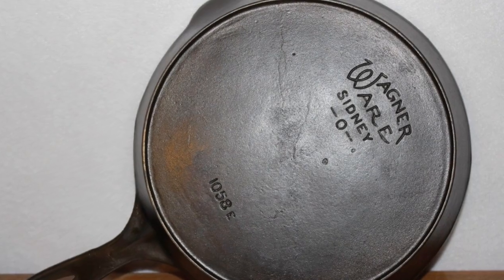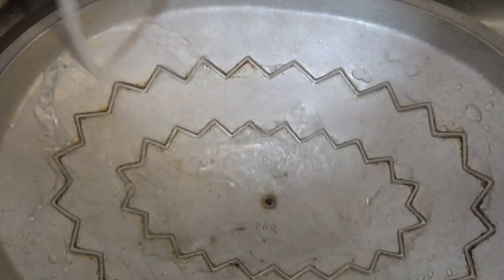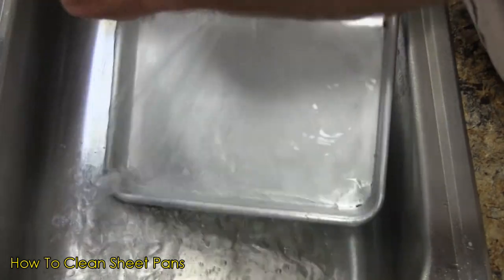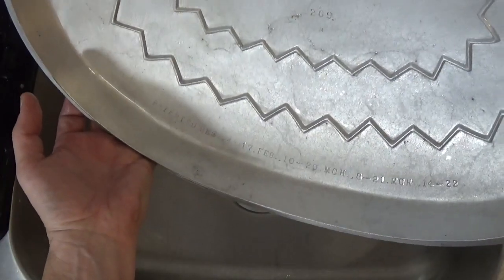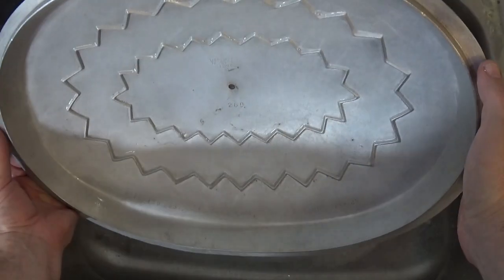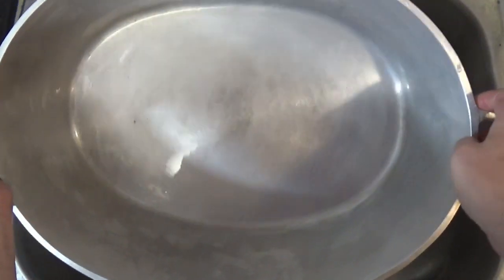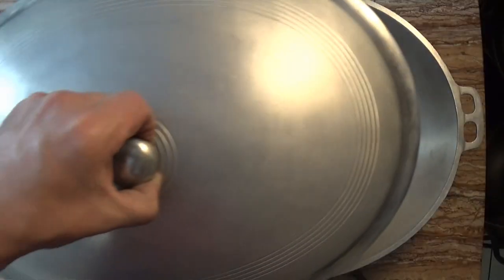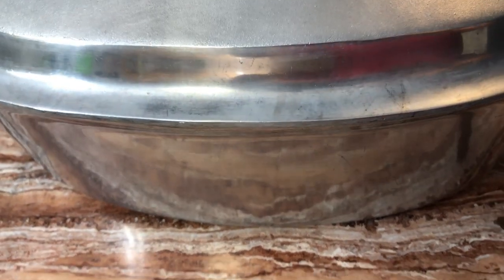Restoring a Wagner Ware Vintage Aluminum Oval Roaster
Recently on a trip to the world famous Brimfield Antique Show, I was lucky enough to find one of the best items I'd ever seen, and been able to afford: a genuine vintage aluminum oval roaster from Wagner Ware.  I couldn't believe the price they sold this for, and there was no way I could pass this up.  And now, it's time to clean up this roasting pan and get it ready for cooking, especially since the holidays are coming.  Restoring this to working condition was an interesting, and successful, project, and I'm proud to share the results here with you.

Wagner Manufacturing of Sidney, Ohio was one of the most famous makers of cast iron cookware during the 20th century, but they also produced a famous line of Magnalite aluminum pots and pans as well.  They went out of business in 1999, but many of those Magnalite pieces are still out there.  Quite a few of these oval roasters can be seen on eBay and other sites, but the one I found at Brimfield appears to have been made even before Wagner introduced their Magnalite series.  It has the same markings as a Wagner cast iron dutch oven from the 1920s to 1930s, and the patent date is inscribed underneath the lid.